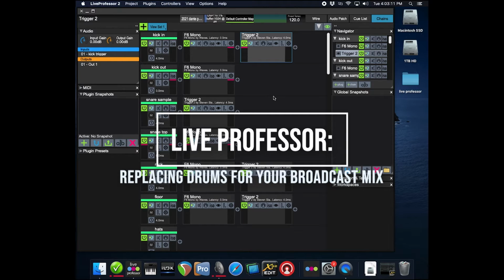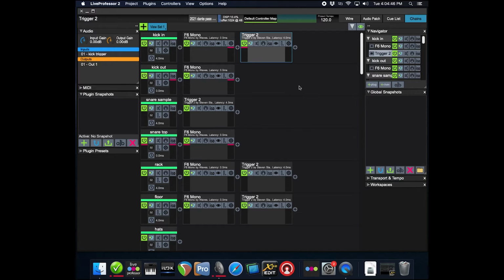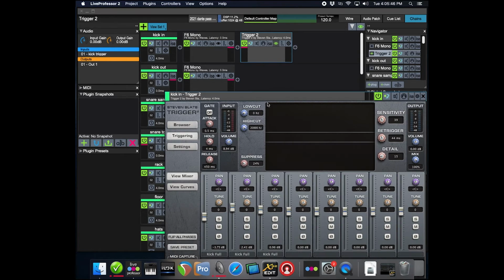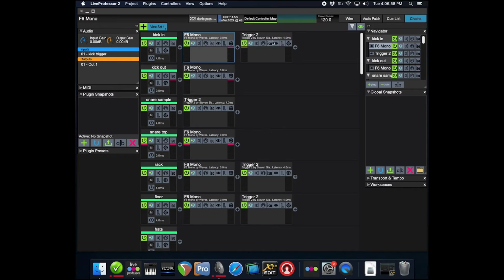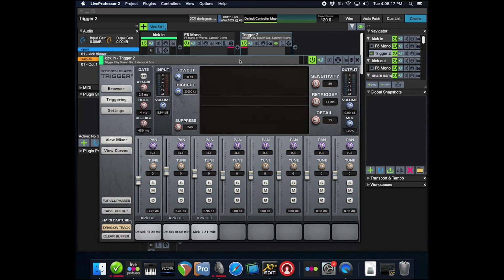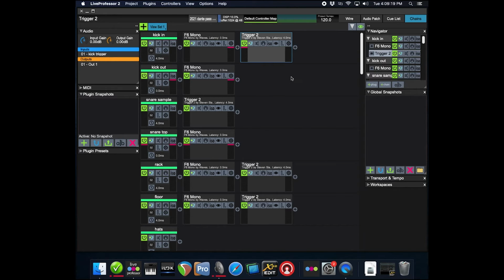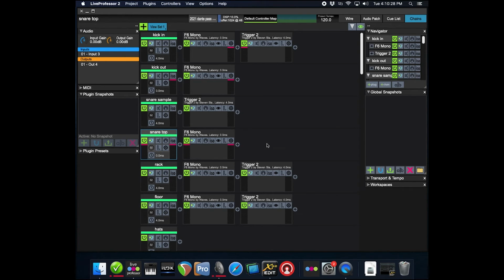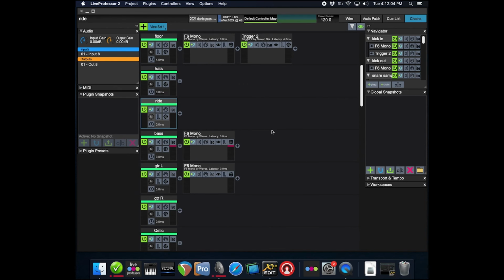LIVE PROFESSOR: DRUM REPLACEMENT FOR YOUR BROADCAST AUDIO LIVE STREAM MIX!!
Do the drums sound like a dumpster fire on your live stream mix?
have you ever wished you could magically replace them like the studio wizards do?
Well now you can! This video goes on a brief overview of what that process looks like using Slate audio's Trigger plug in hosted in Live Professor.